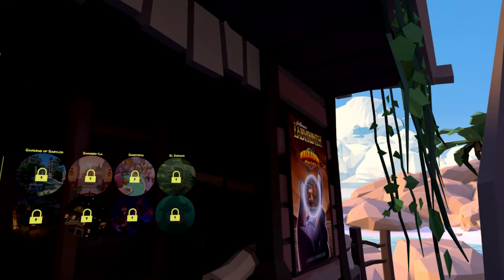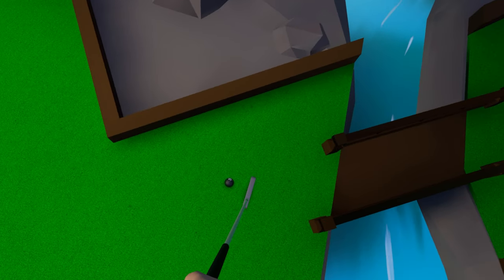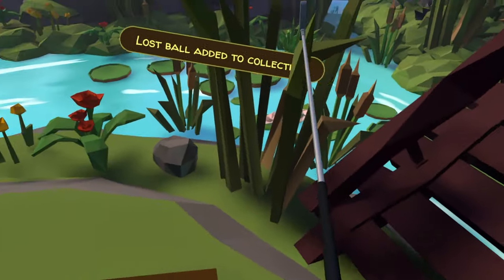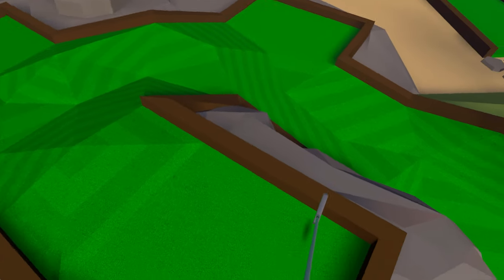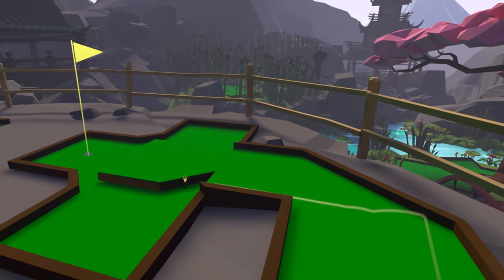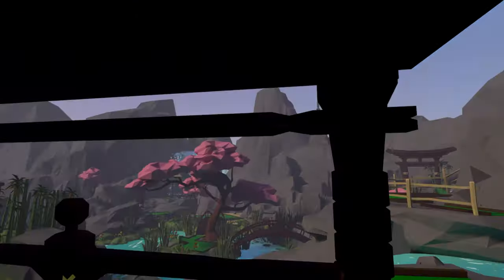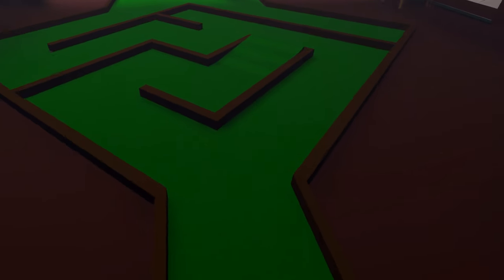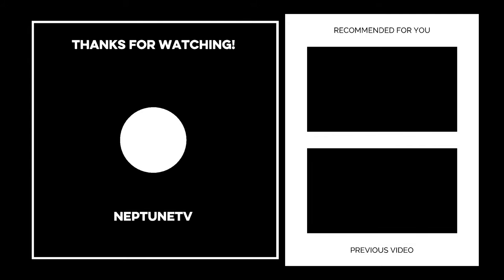Walkabout Mini Golf is AMAZING!!!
A few weeks ago there was a big sale on VR games on Steam. I decided to pick up a few and I’ve been checking out Walkabout Mini Golf. It has been an absoulute blast to play and a great change of pace. We’ve got some more Walkabout videos coming out soon of us playing with the boys, so be on the look out for that!